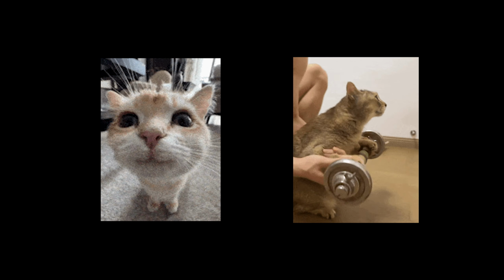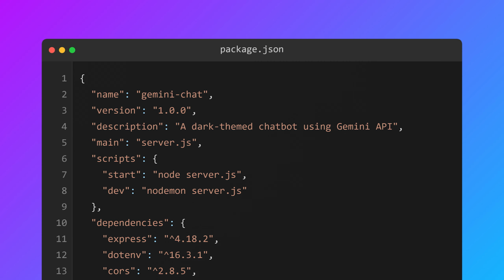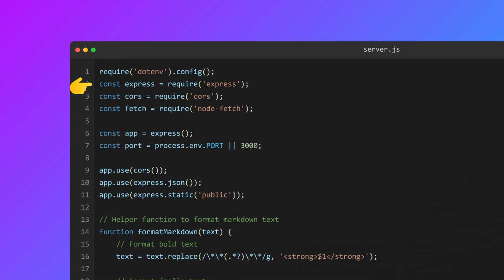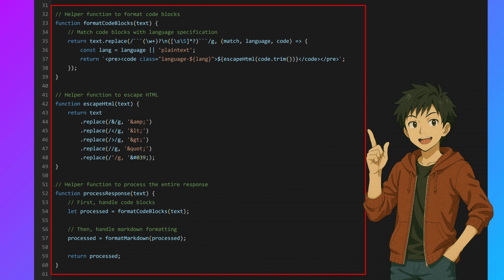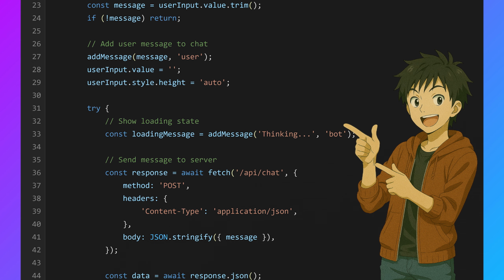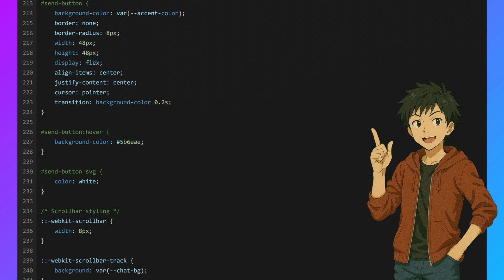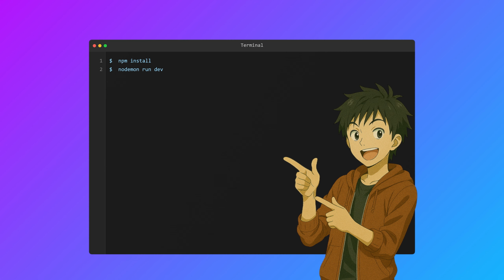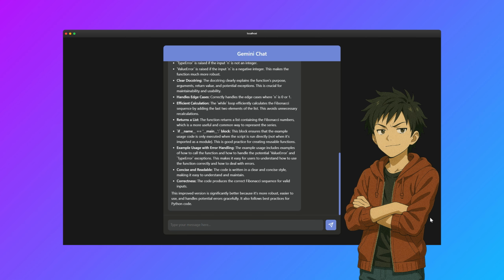Create Your Own AI Chatbot for FREE with Gemini API! 🚀✨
In this exciting tutorial, we dive into creating a fully functional AI chatbot using the Google Gemini API – no subscriptions, no complex setups, just pure coding magic! 💻 Whether you're a beginner or a seasoned developer, this step-by-step guide will walk you through every line of code to build a chatbot that can code, write, and chat like a pro.